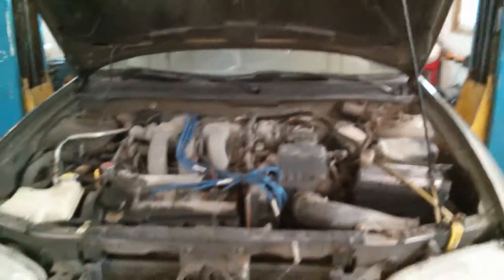Intro to under the hood1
Basic info of under the hood of your car. Where and what.